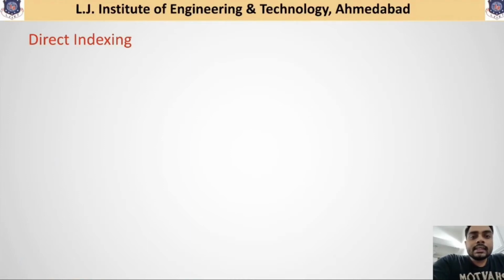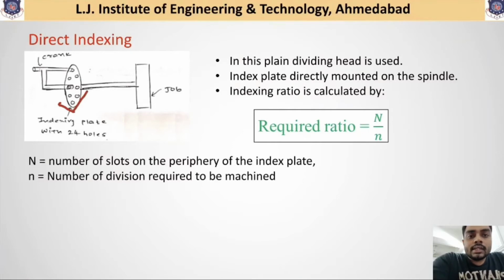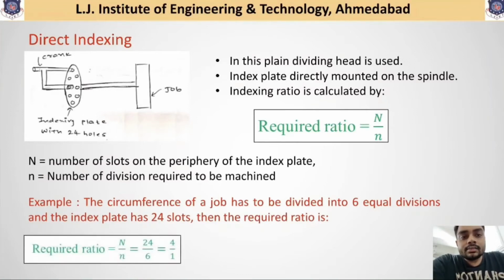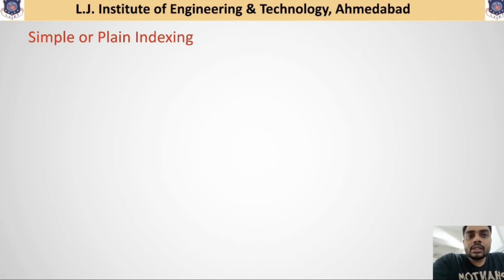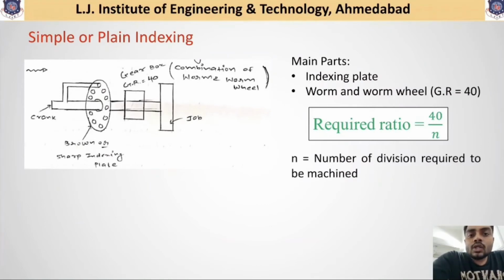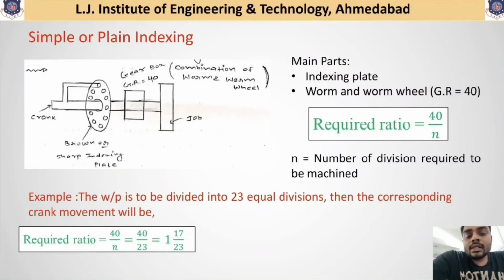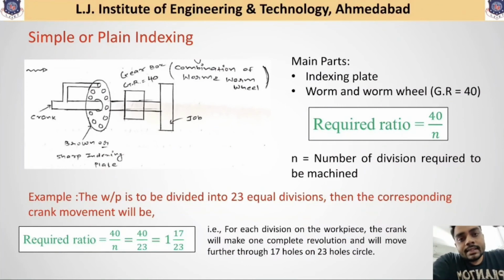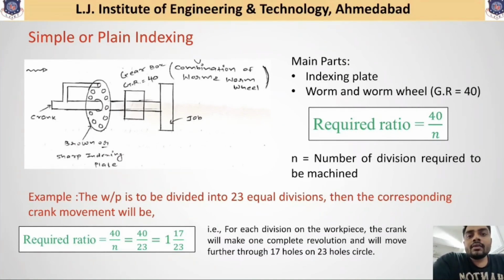L 37 Direct & Plain Indexing | Conventional Machining Processes | Mechanical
Content covered in this Lecture:
 Direct & Plain Indexing